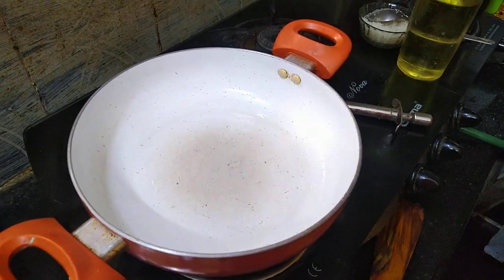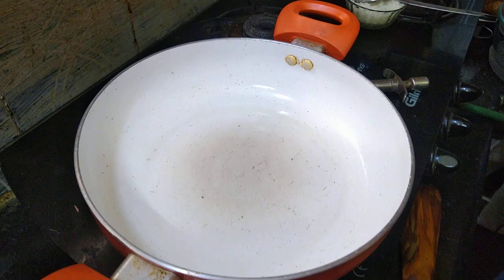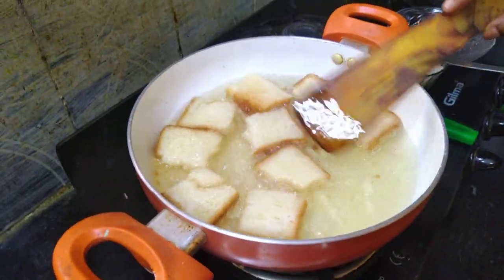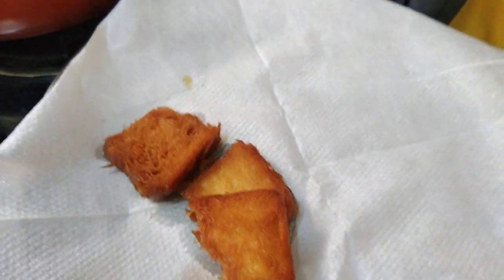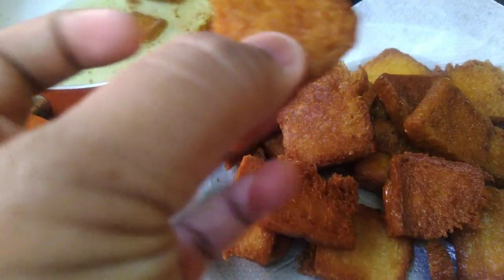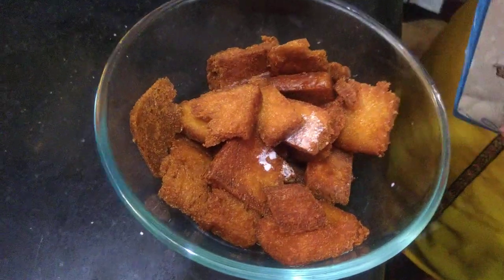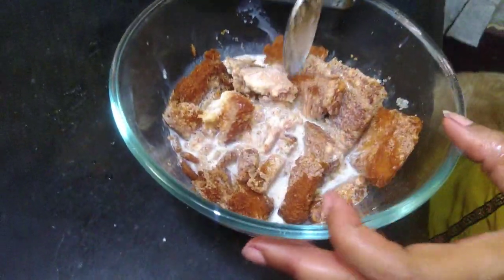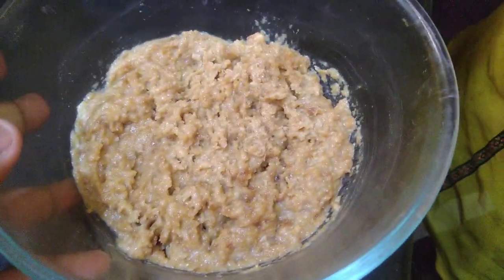Bread Halwa - sweet dish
Bread Halwa is famous in South India. So today I am bringing you the authentic recipe of bread Halwa, which can be cooked at home. Especially you can try this at home if you are starving for sweet dish at present in lockdown.